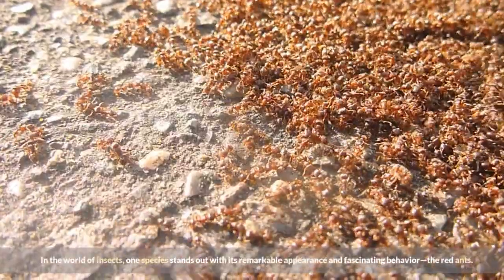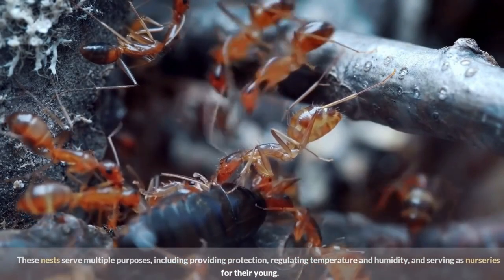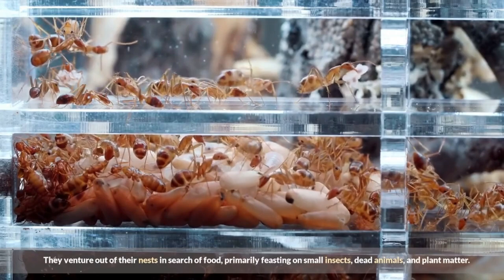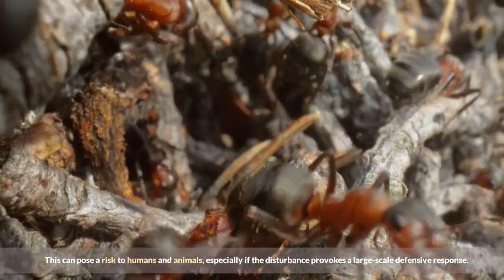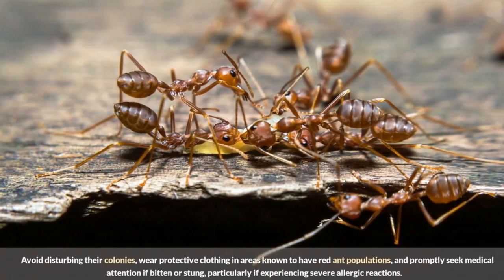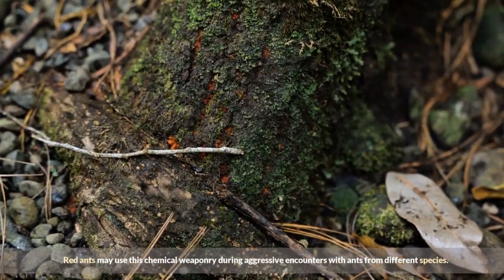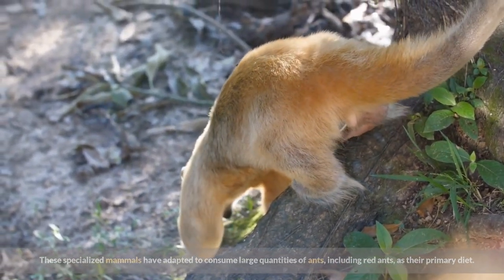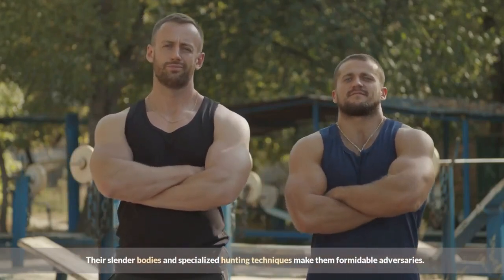Top 10 Amazing Facts About Red Ants That Will Shock You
we present to you the top 10 amazing facts about red ants. These fascinating creatures are known for their aggressive nature and unique behavior, making them a popular subject of study. Through this video, we will explore some of the most interesting details about red ants that might surprise you. We will start by discussing the physical characteristics of red ants and how they differ from other ant species. We will also cover their diet and feeding habits, as well as their nesting behavior and hierarchy within their colony. Additionally, we will delve into their communication methods and how they interact with each other. Did you know that red ants have a powerful sting, and some species can even spray formic acid as a defense mechanism? Or that they can lift objects that are much heavier than their own body weight? These are just a few of the amazing facts that we will reveal in this video. If you're interested in learning more about red ants and their unique characteristics, then this video is definitely for you. Join us on this fascinating journey as we uncover the top 10 amazing facts about these incredible insects.

top10 amazing, Youtube channel dedicated to exploring the world’s most fascinating natural wonders and creatures! From towering waterfalls and pristine beaches to majestic animals and rare species, we bring you the Top 10 countdowns that showcase the beauty and diversity of our planet. Our videos feature expertly researched information and stunning footage that will leave you in awe and inspire your next adventure.